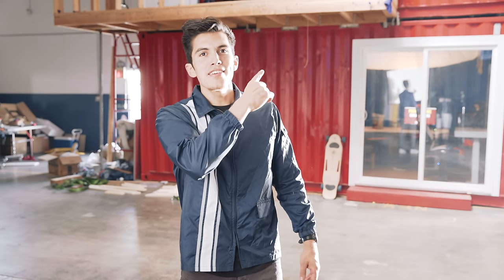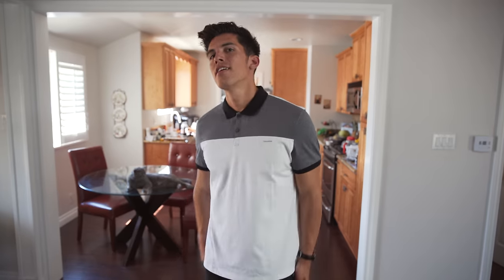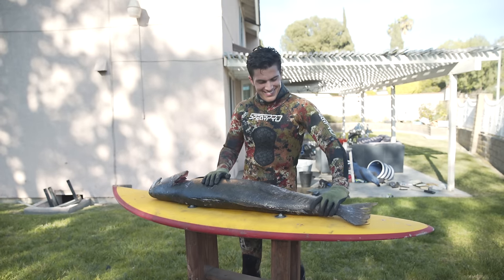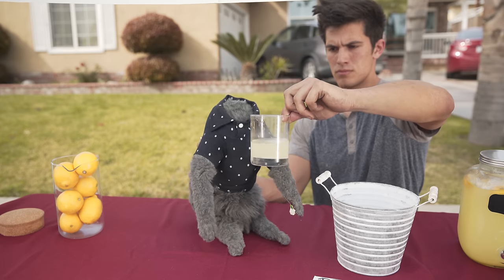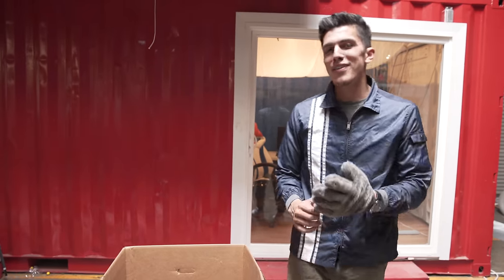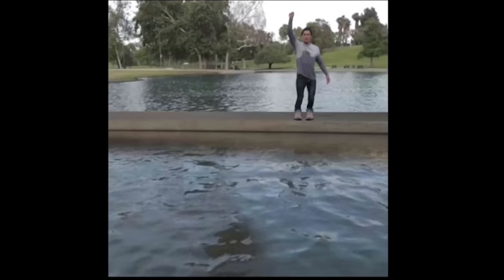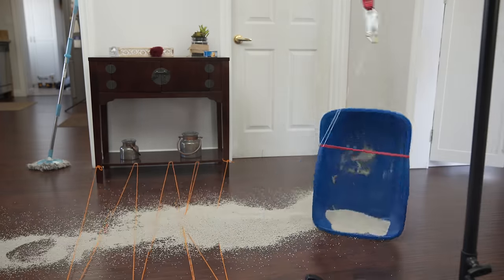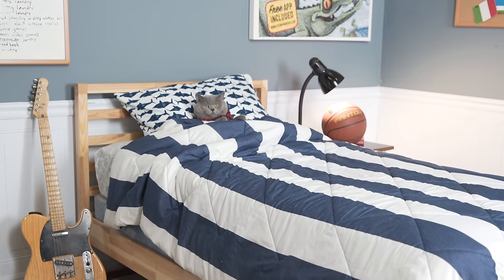How to Make a Cat Video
A look behind the scenes at Aaron's Animals and how we make cat videos.

Big thanks to Chris Pratt and Zach King for being in the video.
Visual Effects Software Discount:

If youre interestested in doing the effects on your own cat I have some training you can